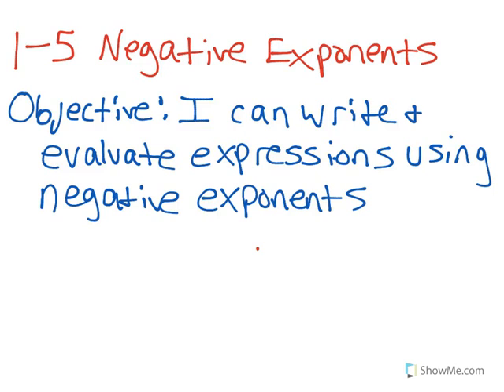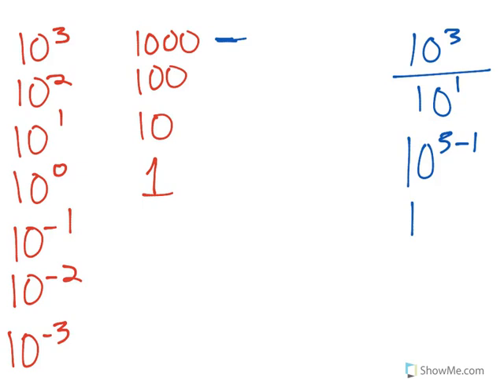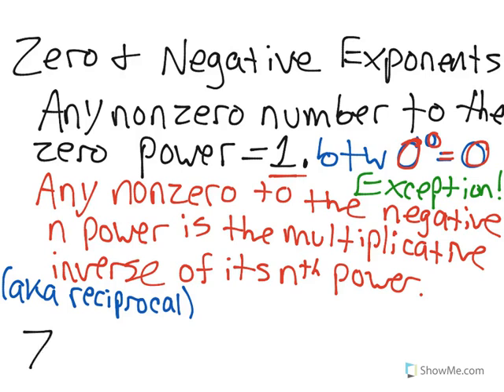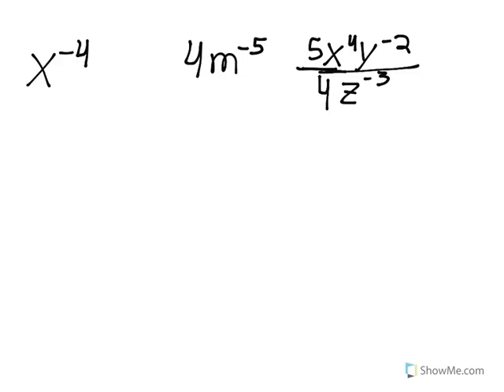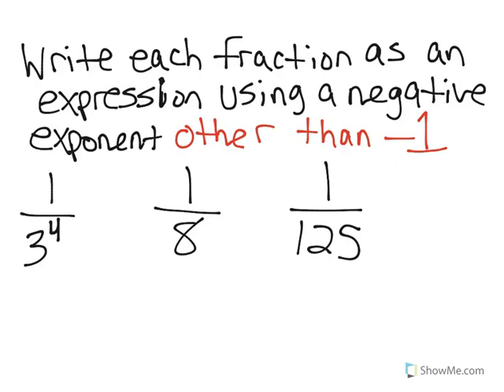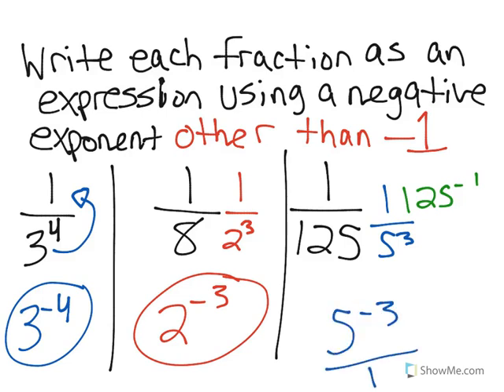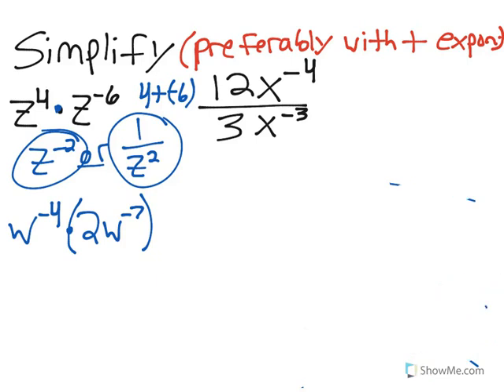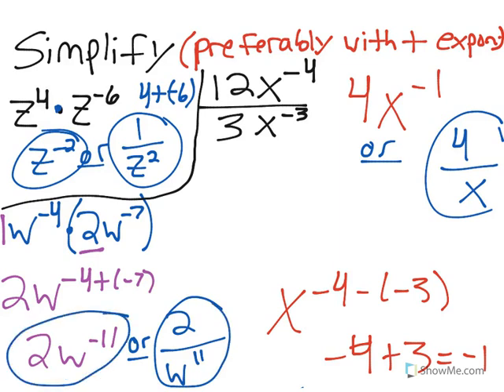Pre Algebra 1-5 Negative Exponents